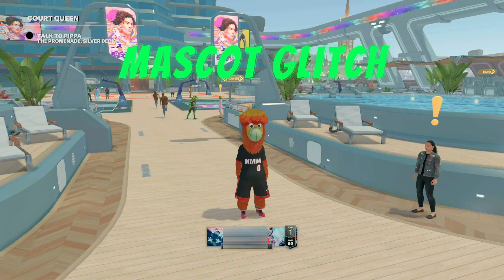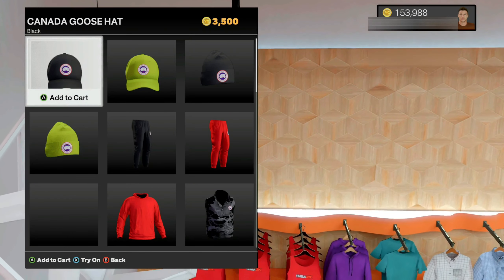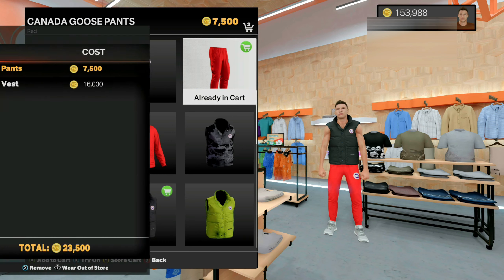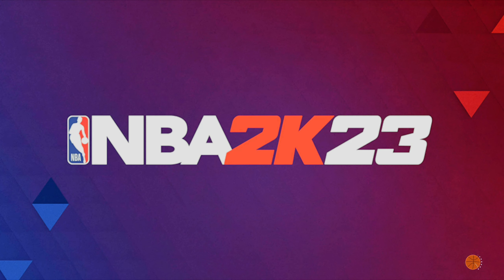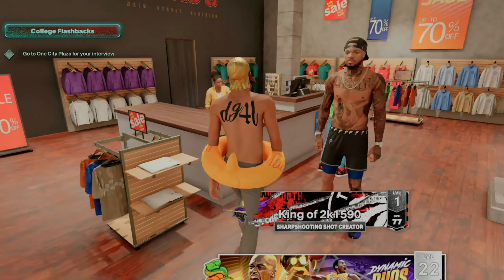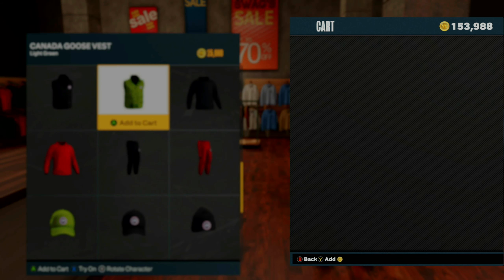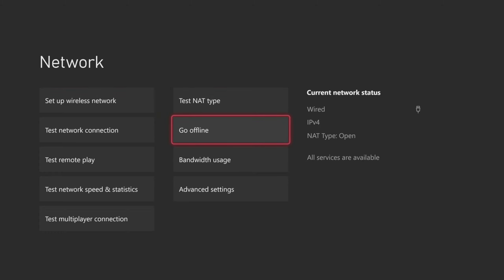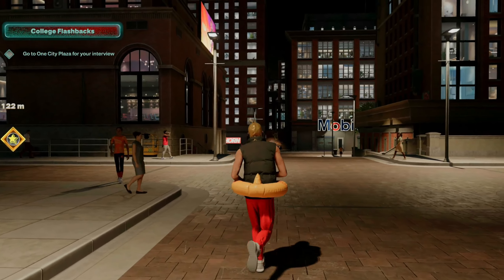*NEW* NBA 2K23 FREE CLOTHES GLITCH! FREE CLOTHES GLITCH 2K23! NBA 2K23 CLOTHES GLITCH!